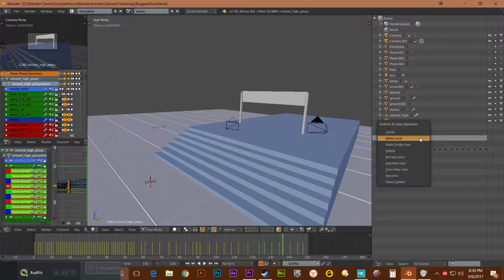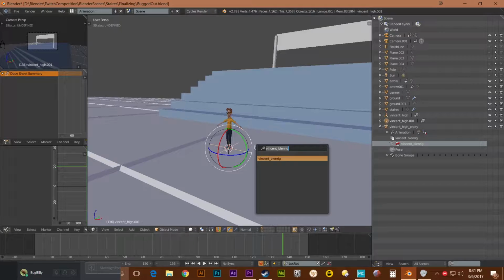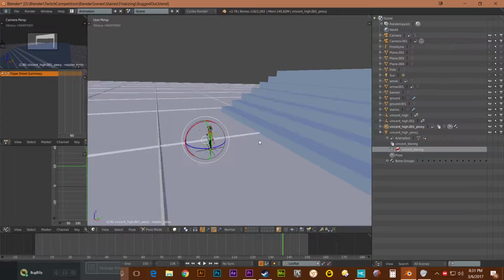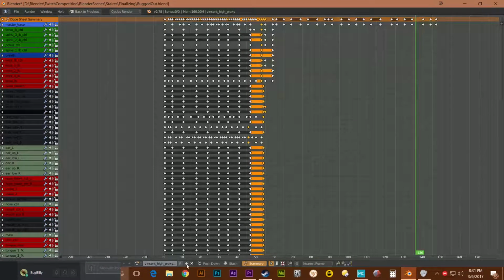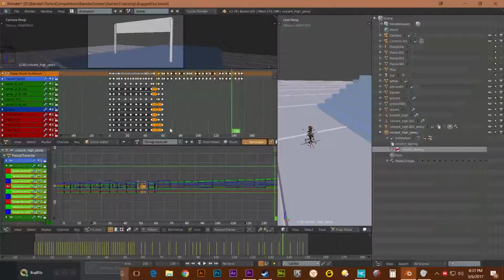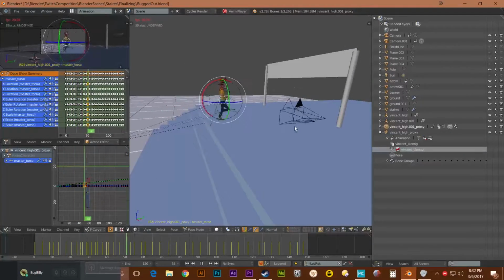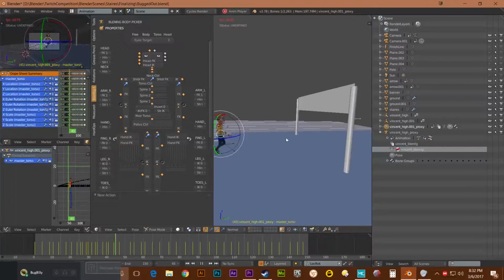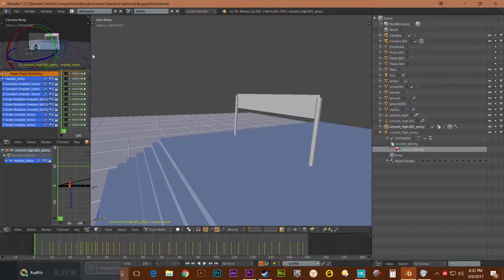Replacing lost character animation with the action editor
Tutorial showing you how to use the action editor to replace your animation for your character if it's no longer being linked into your file.
Blender 2.78
Realized part of the screen was blocked during the recording. My apologies.
I know the sound isn't good, purchased a new mic and am waiting for it to be shipped.